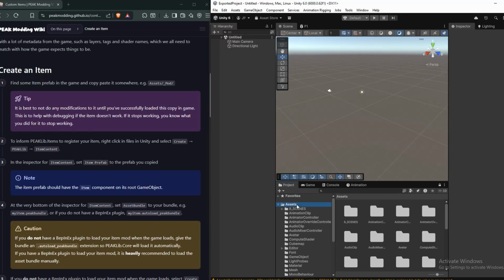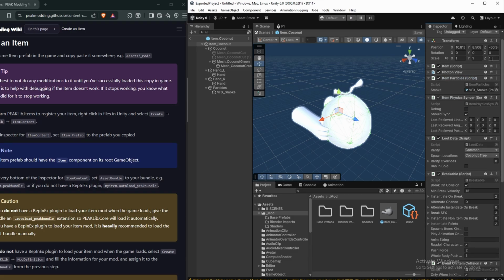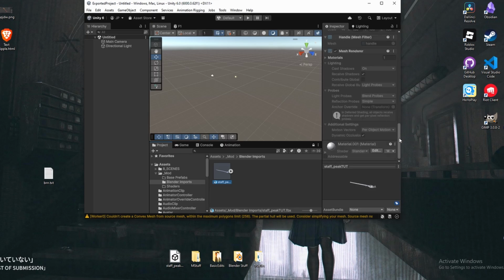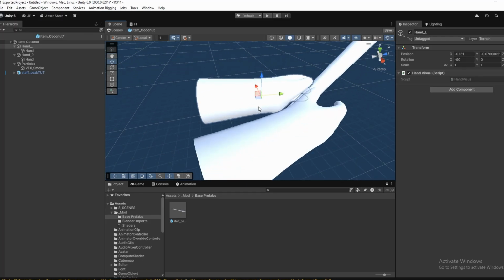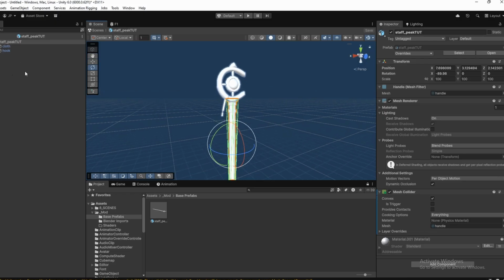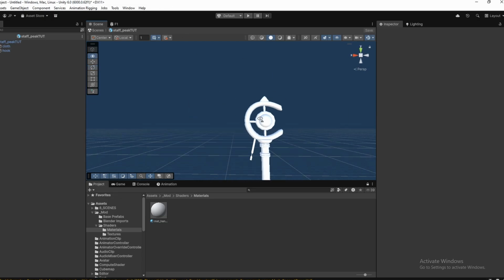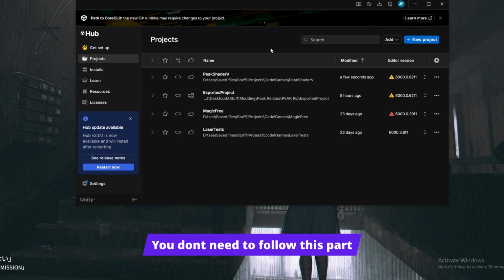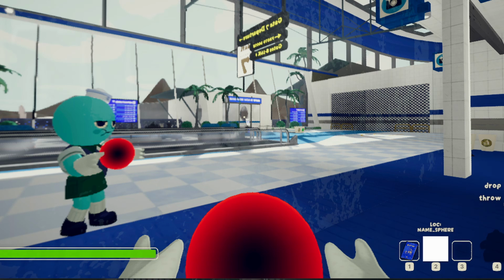PEAK Custom Item Setup | #2 - Custom Model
📖 Time Stamps:

00:00 Setup Item Content
02:58 Export model from blender
05:22 Setup Model as Prefab
09:40 Texture Model
14:28 Shader Info